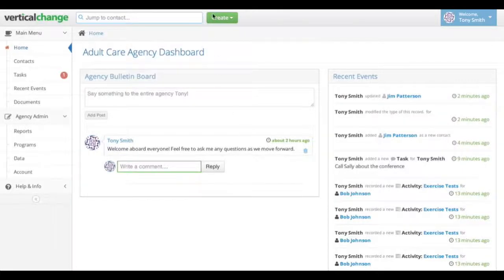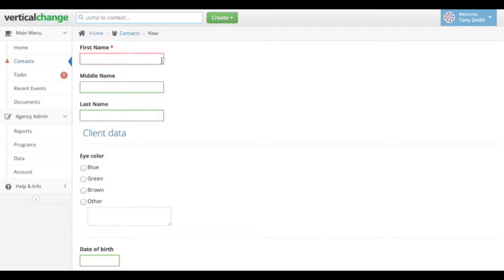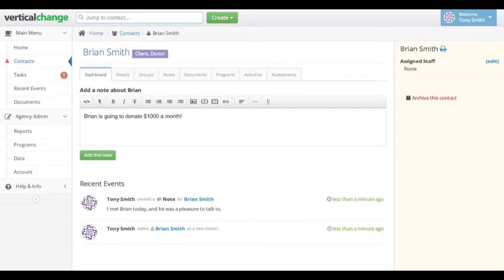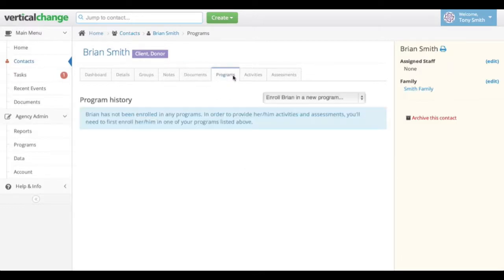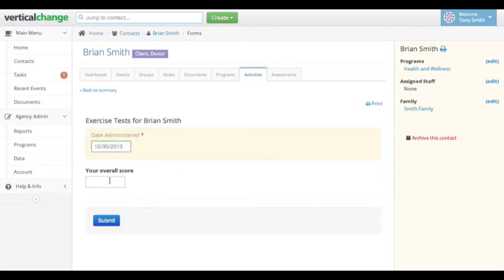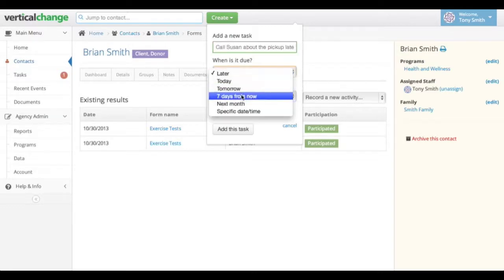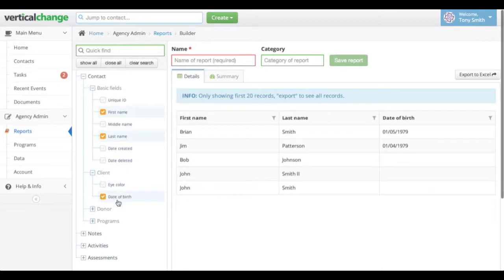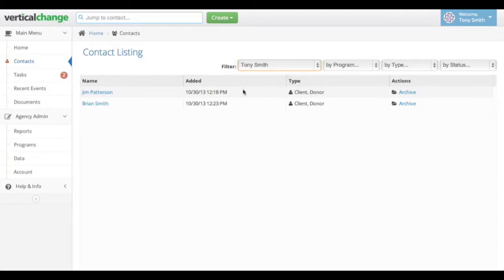VerticalChange - Non-profit data system - Nonprofit database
non-profit crm, non-profit database, case management software, social service crm